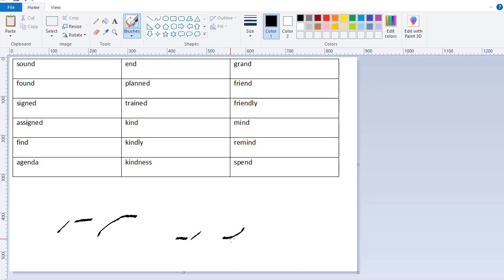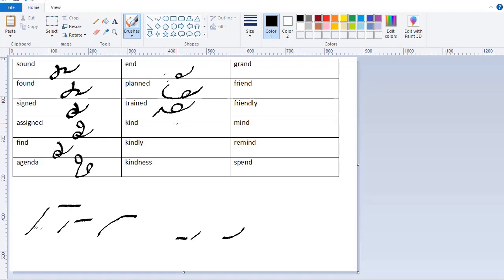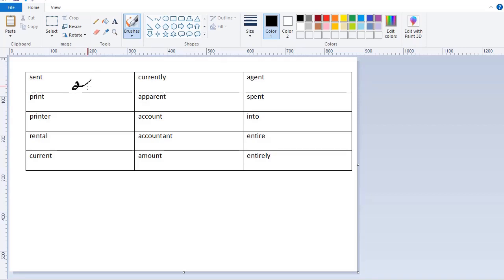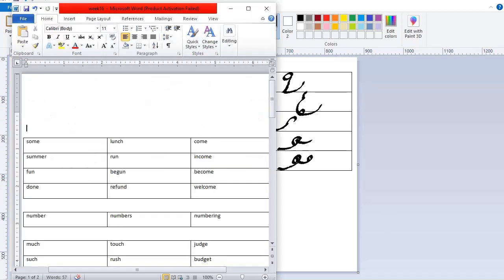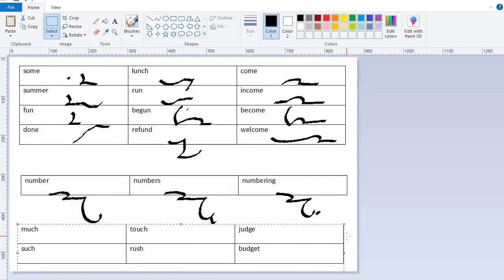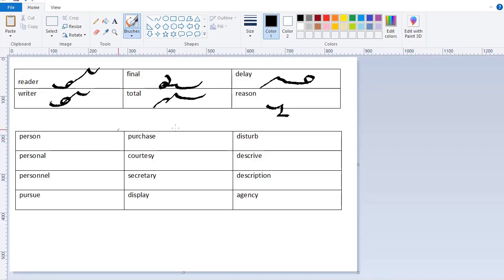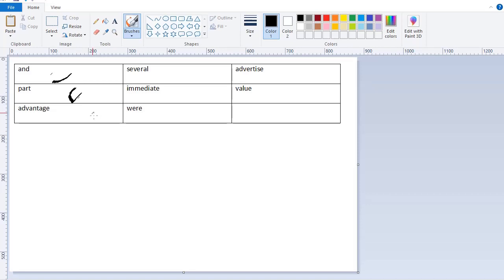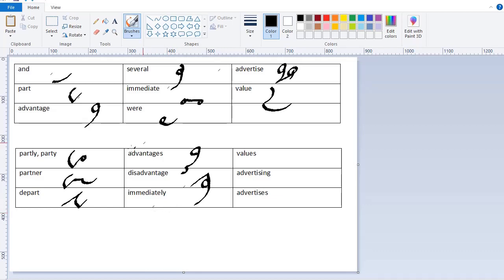WEEK 16 FOUNDATIONS OF SHORTHAND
Symbol for the sound of nd and nt, sound of short u omitted and other minor vowels, differentiating between personal and personnel, another set of brief forms